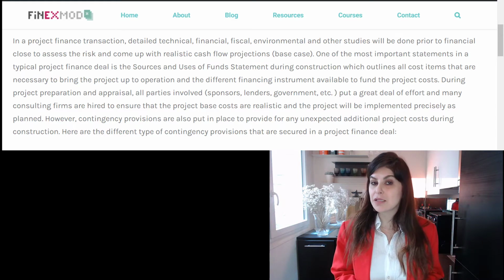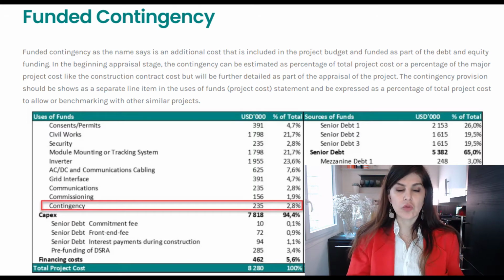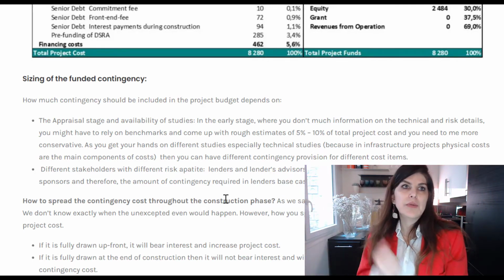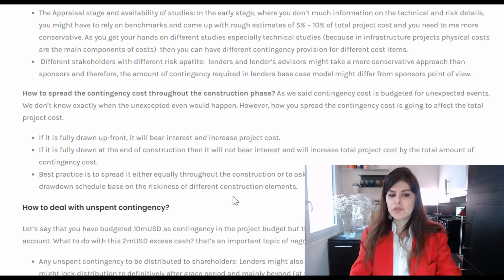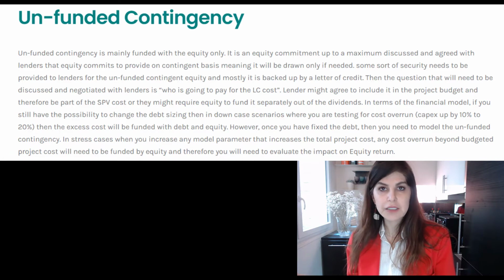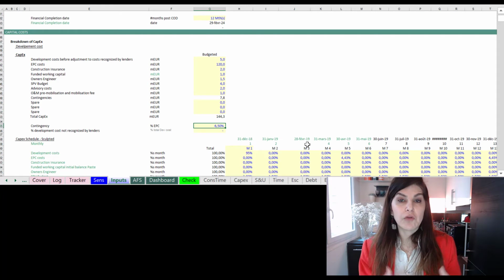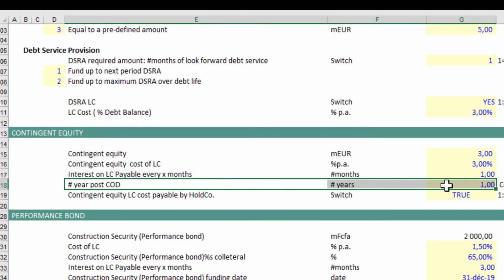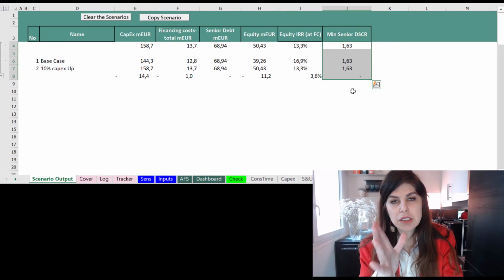Negotiating a project financing term sheet: Contingency Provision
In this video, I talk about contingency provision in the context of a project finance deal, why it is important and different types of contingency provisions.